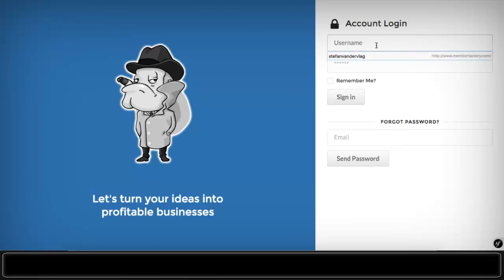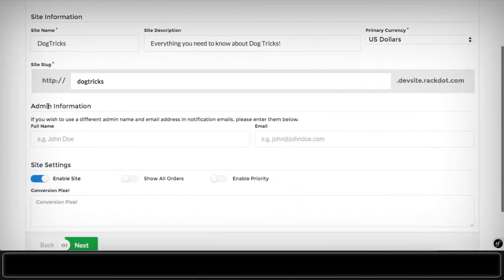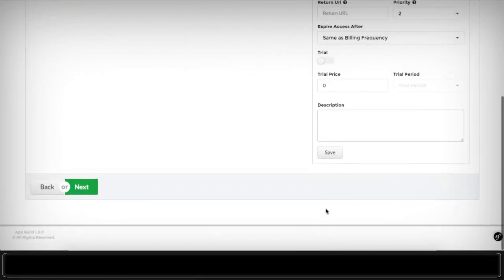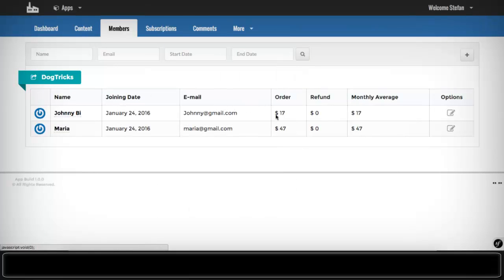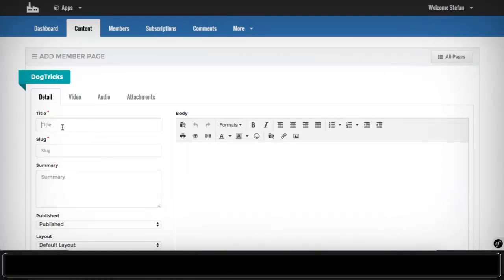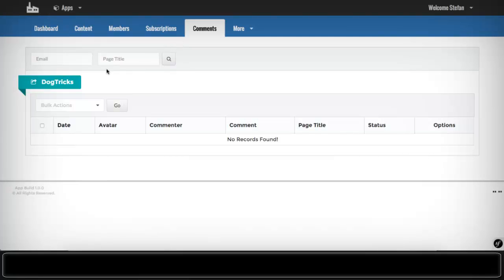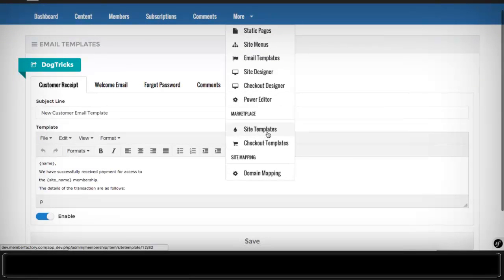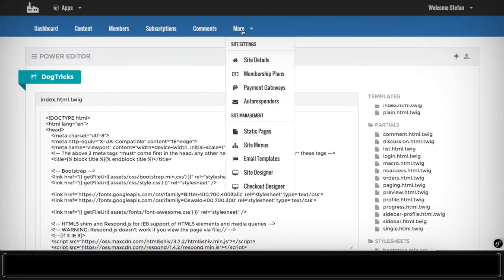MemberFactory Demo - A Walk-Through On Using The Software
The video is a demo of how to use the software. For more Member Factory Review and special bonus,

This software is going to be launched on the 13th February 2016 at 11am (EST). If you've always wanted to have your own membership site but shrugged off the idea for lack of technical knowledge, now's the time. With MemberFactory's user-friendly web-based drag-n-drop-n-click builder, anyone can build fully-functioning membership site...in 5 minutes or less!